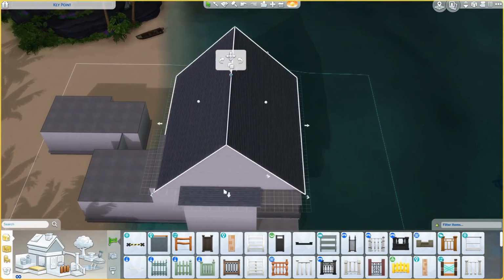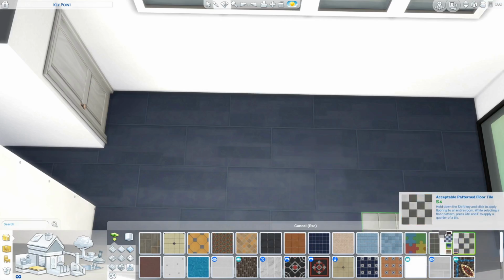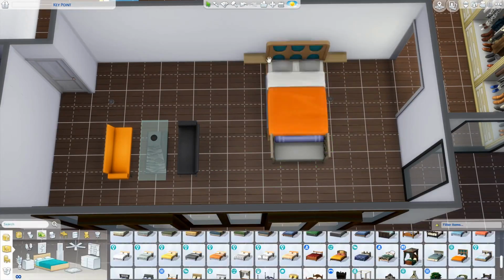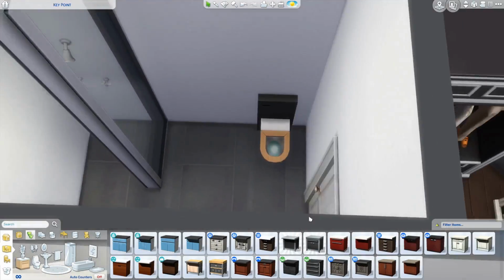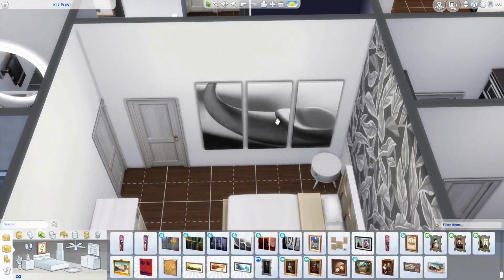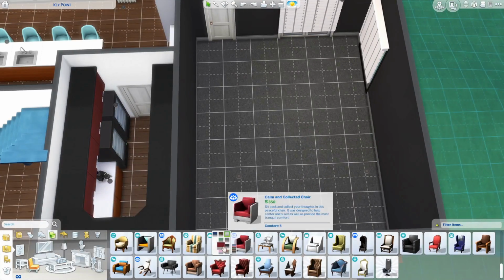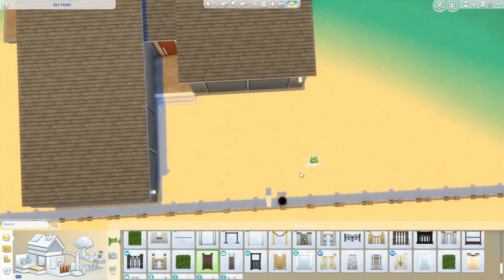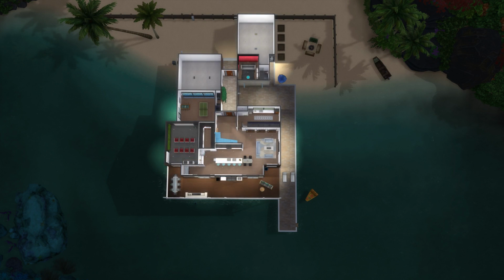Beach House Holiday Home || Sims 4 Build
A Beach Side Holiday Home Sims 4 Build based off of a floorplan.

MOO before placing
Packs used:
- Eco Lifestyle
- Discover University
- Island Living
- Get Famous
- Seasons
- Cats and Dogs
- City Living
- Get Together
- Get to Work
- Jungle Adventure
- Parenthood
- Vampires
- Dine Out
- Spa Day
- Outdoor Retreat
- Tiny Living
- Laundry Day
- Fitness
- Perfect Patio